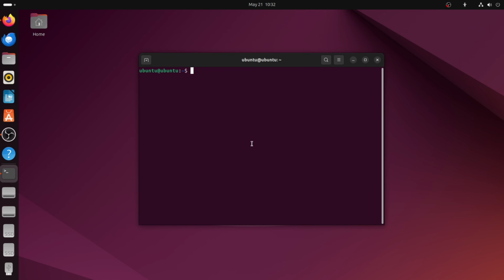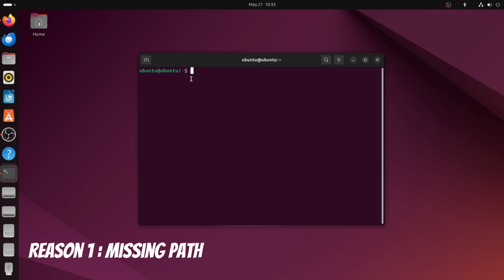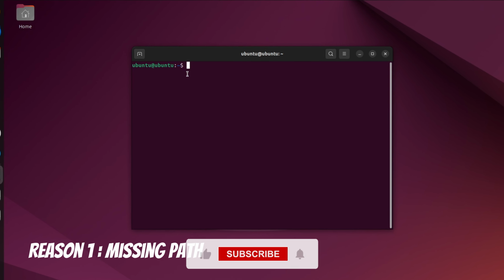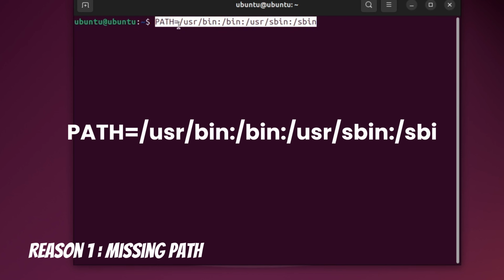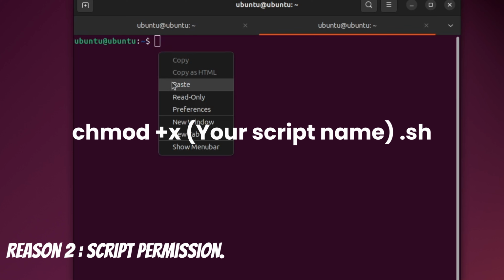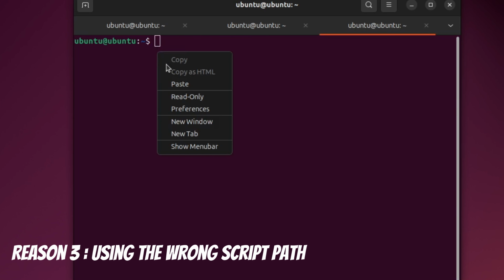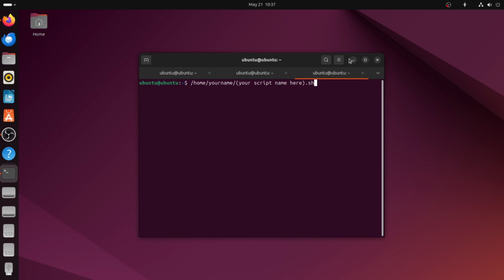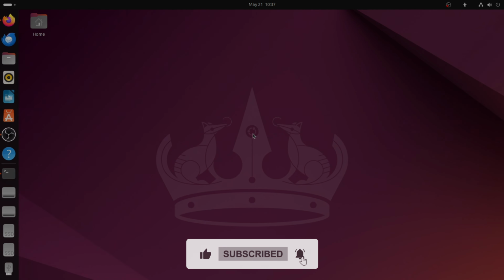Why Crontab Scripts Are Not Working? [Linux/Ubuntu GUIDE]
Is your crontab script not running even though everything looks right? 😤 Don't worry — this video walks you through the most common reasons why your scheduled tasks fail in Ubuntu, and how to fix them step by step.

Whether you're a beginner or a Linux pro, understanding how crontab works is essential for automating tasks, running backups, or scheduling updates.

✅ What You'll Learn in This Video:
📌 What crontab is and how it works
⚠️ Common reasons your cron jobs aren't working
🛠️ How to fix missing environment variables (PATH)
🔐 How to give your script execution permissions
📂 Why using full paths is crucial in crontab
📑 How to check logs for debugging cron issues

⏱️ Timestamps for Easy Navigation:
00:00 – Introduction
00:17 – What is crontab and why it matters
00:34 – Missing PATH: What it is and how to fix it
00:57 – Script permissions: Make your script executable
01:07 – Always use full file paths in crontab

🧠 Avoid frustration with silent cron failures
🖥️ Learn real-world Linux troubleshooting skills
💼 Perfect for DevOps, sysadmins, and automation geeks
🚀 Improve your productivity by mastering scheduled tasks
🔍 Debug crontab like a pro with easy fixes

👍 Like this video if it solved your problem
💬 Drop a comment if you have questions or want more content like this
🔁 Share with anyone learning Linux or managing servers